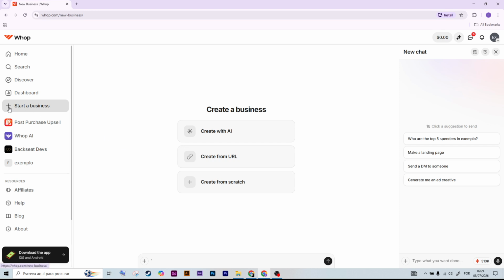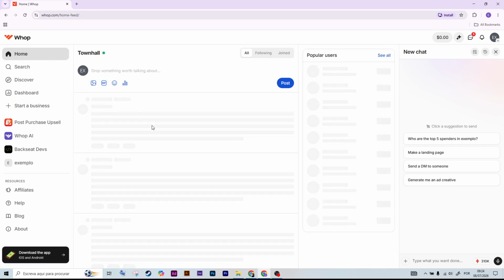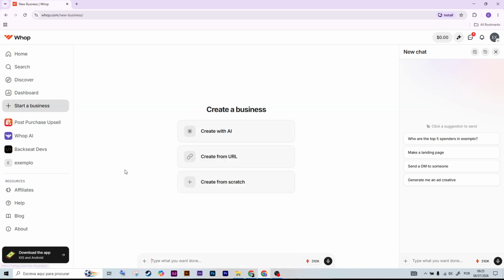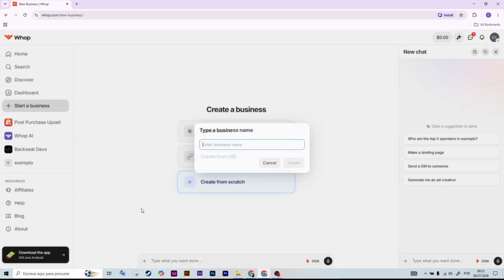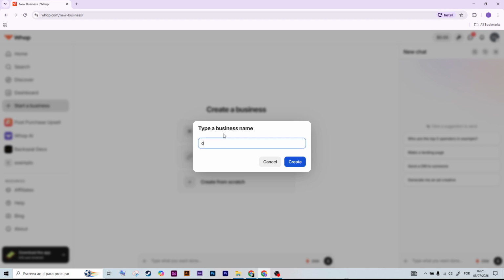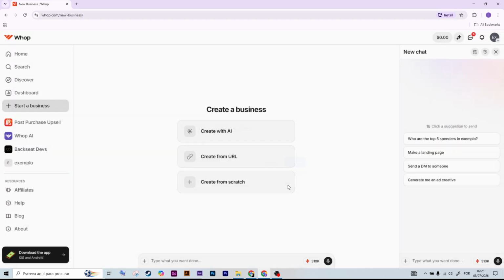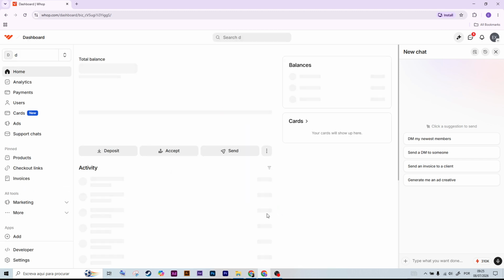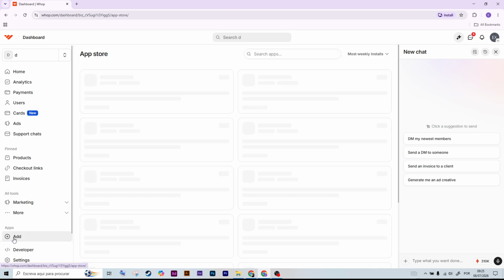HOW TO SET UP A PAID DISCORD COMMUNITY ON WHOP (STEP-BY-STEP GUIDE 2026)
How to set up a paid Discord community on Whop in 2026.

In this step-by-step tutorial, you'll learn how to set up a paid Discord community on Whop to sell memberships, automate access, manage recurring payments, and control member roles. This beginner-friendly guide covers Whop account setup, Discord integration, product creation, pricing, role permissions, checkout configuration, and common setup issues.

In this video, you'll learn:

How to set up a paid Discord community on Whop

How to connect your Discord server to Whop

How to create a paid membership product

How to set subscription pricing and billing options

How to assign Discord roles automatically

How to configure member access and permissions

How to test your checkout and community access

Common Whop Discord community issues and how to fix them

This tutorial is beginner-friendly and perfect for community owners, creators, coaches, course sellers, entrepreneurs, and anyone monetizing a Discord server with Whop.